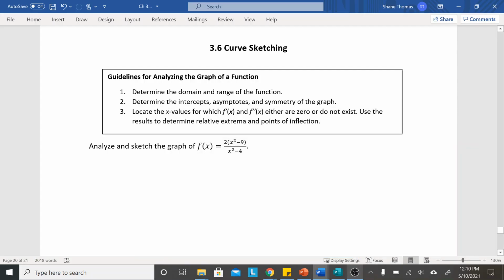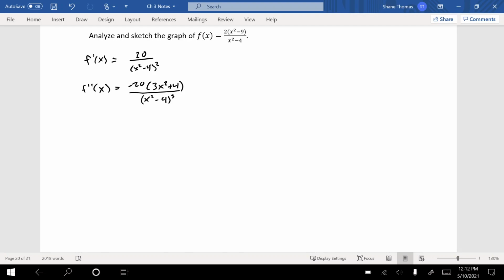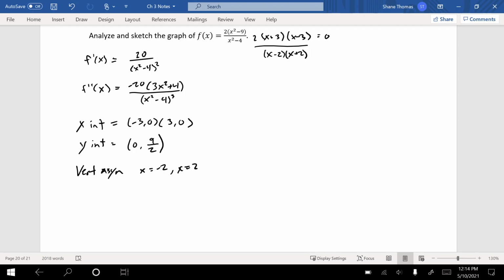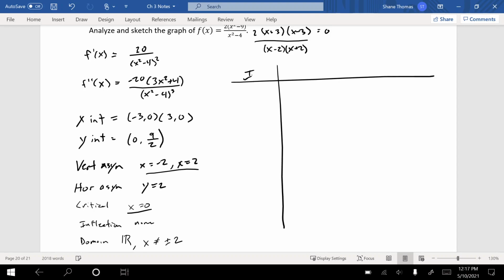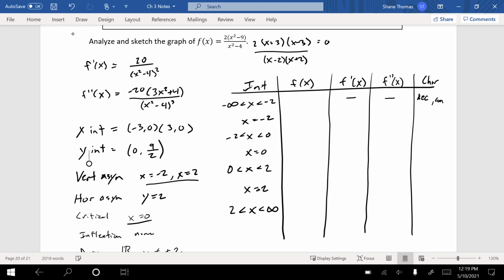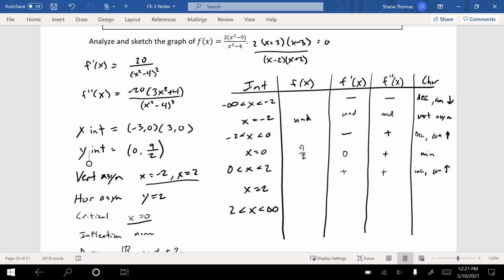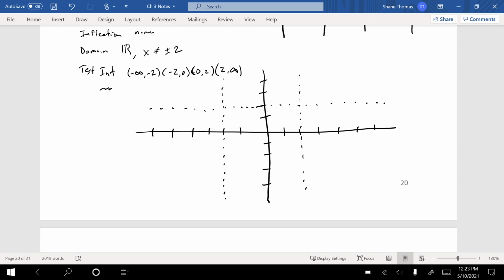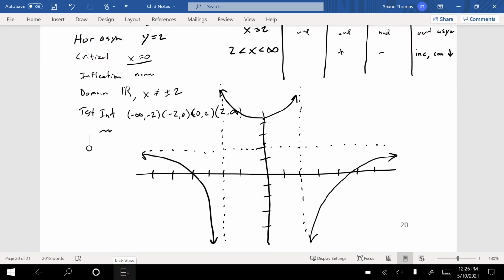Curve Sketching Part 1